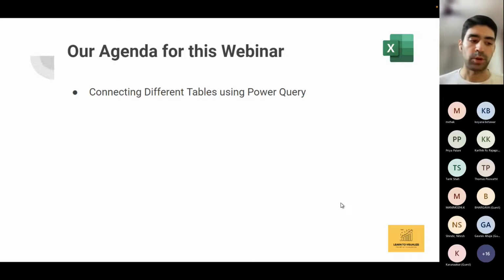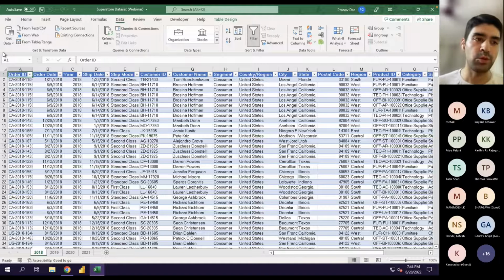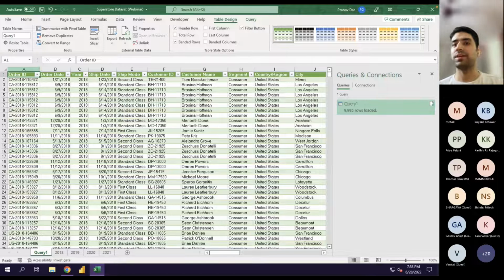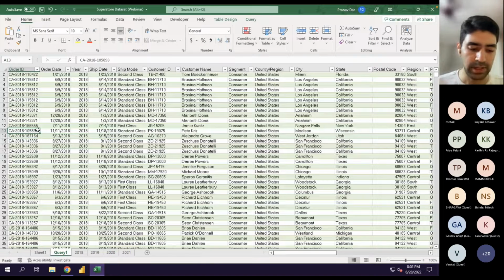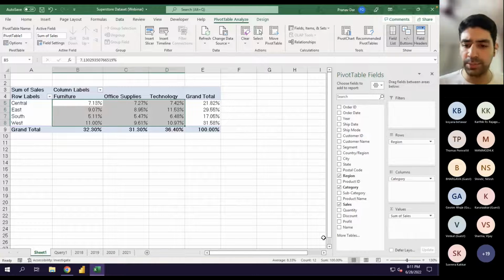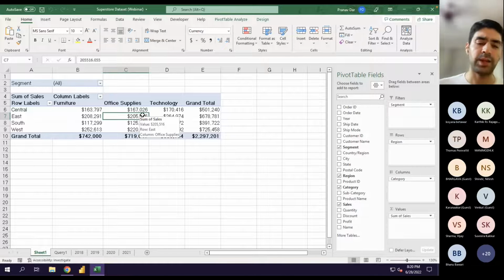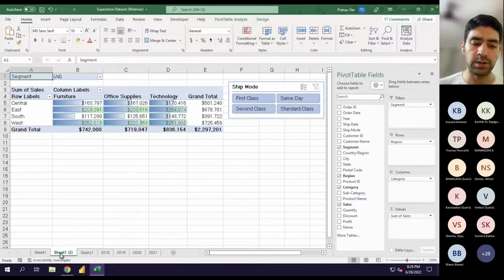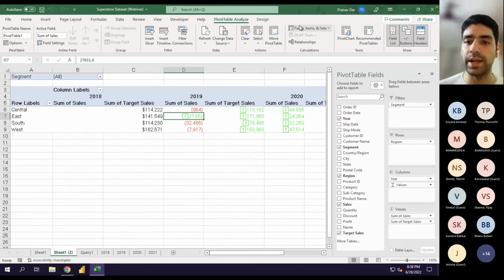Data Analysis using Pivot Tables in Excel | Full Pivot Table Tutorial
This video covers everything you need to know about quickly drawing up a Pivot Table in Excel (with a hint of Power Query!). Here is what you can look forward to:

- Connecting Different Tables using Power Query
- Creating the First Pivot Table
- Calculations in Pivot Tables (IMPORTANT!)
- Converting values into percentages in a Pivot Table
- Difference From calculation in Pivot Tables
- Tracking KPIs in Pivot Tables
- Slicers!
- Conditional Formatting in Pivot Tables
- Tips & Tricks